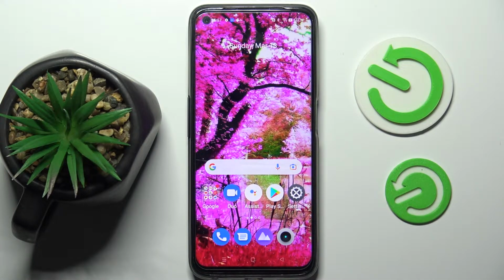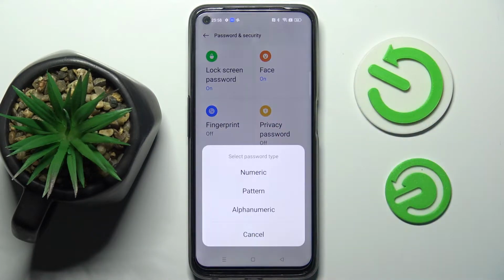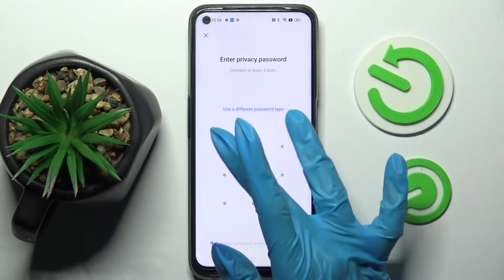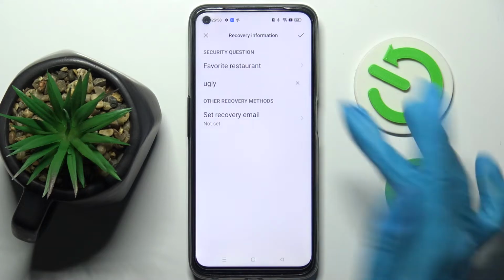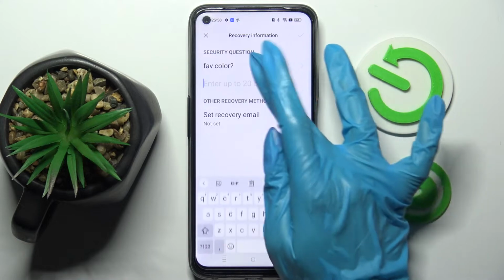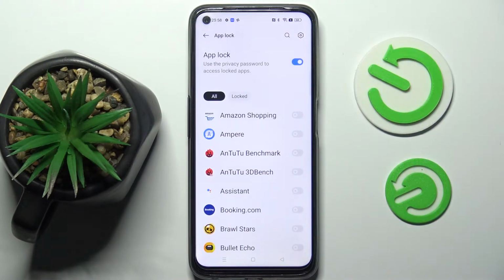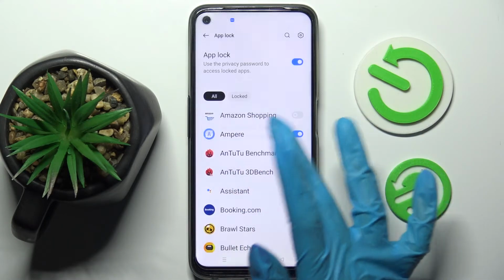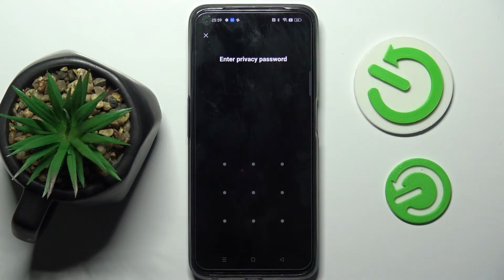How to Protect Applications in Realme 9 Pro - Lock Apps with App Lock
Find out more about REALME 9 Pro:
Did you ever wonder how to protect the applications from strangers in Realme 9 Pro? Our specialist will show you how to do it just within a few simple steps. Don’t waste your time for searching by yourself, watch this short instruction video and discover how to secure applications with password on Realme 9 Pro smartphone.

How to Set Password for Apps in REALME 9 Pro? How to Add Password to Apps in REALME 9 Pro? How to Lock Apps with Password in REALME 9 Pro? How to Protect Apps in REALME 9 Pro? How to Create App Lock in REALME 9 Pro? How to Add Apps Lock in REALME 9 Pro? How to Set App Password on REALME 9 Pro?